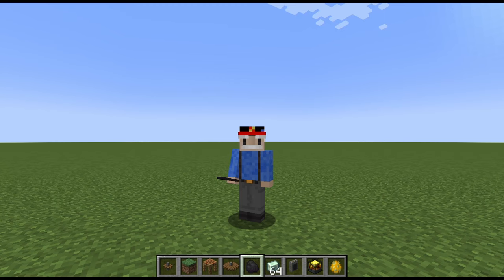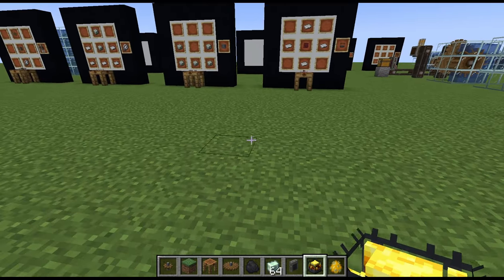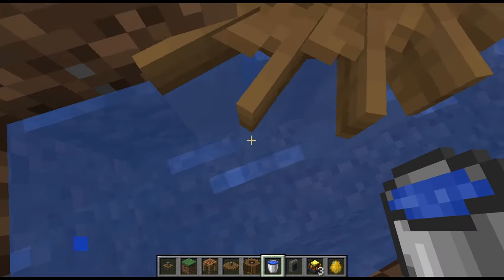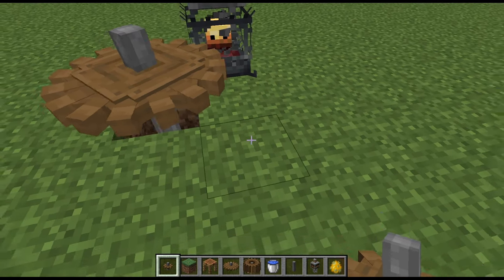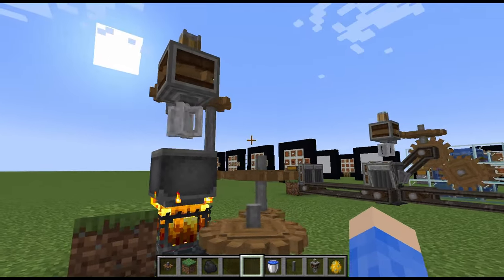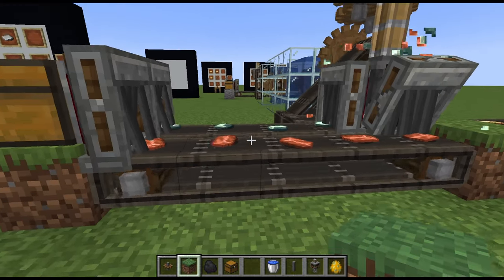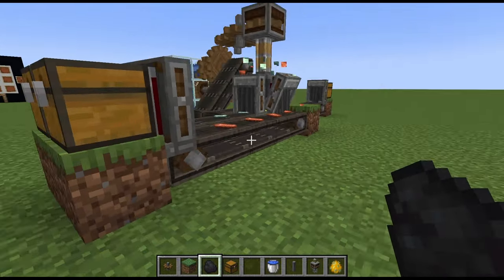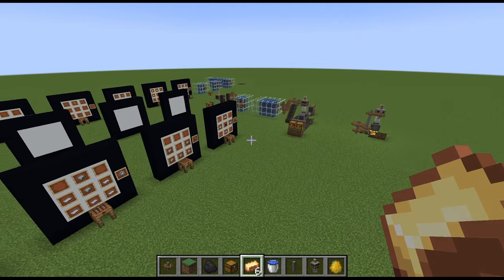How-to-Create Mechanical Mixer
Explaining the create mod one byte at a time starting with waterwheels